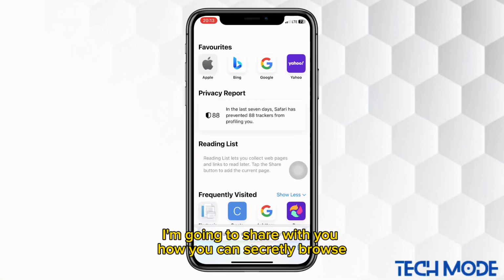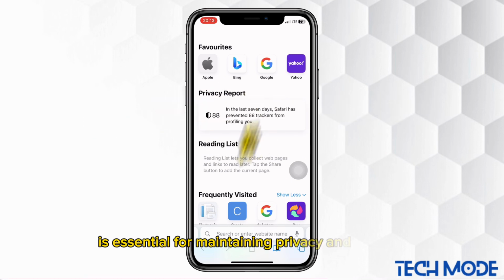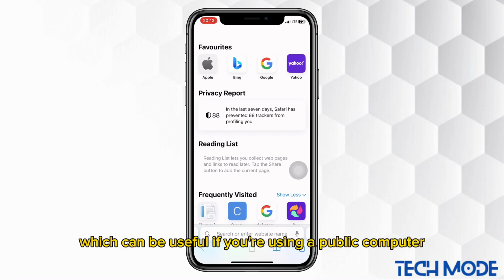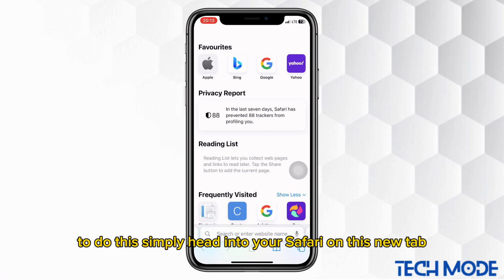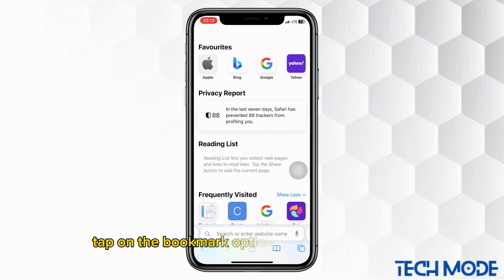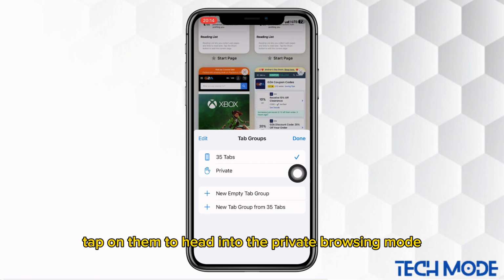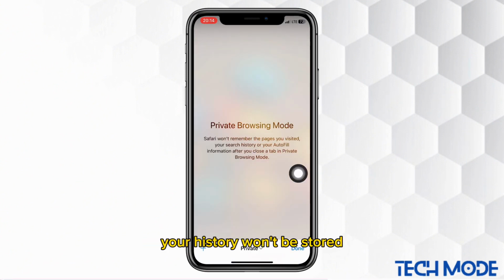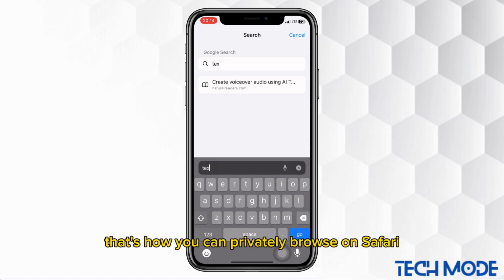Enable Private Browsing Mode On Your Safari | Secretly Browse on iPhone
In today’s video tutorial, am going to share with you how you can secretly browse on safari. Private browsing on Safari is essential for maintaining privacy and security. It prevents the browser from storing your browsing history, cookies, and other data, which can be useful if you're using a public computer or if you want to keep your online activities private from others who may use the same device.

privately browse on safari